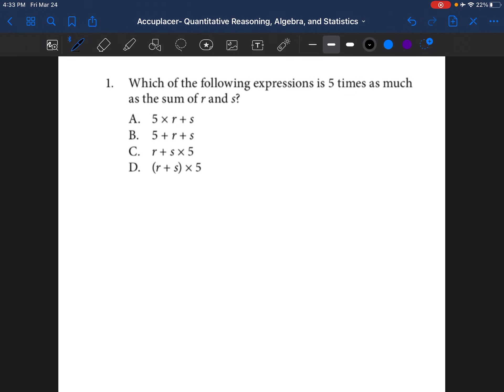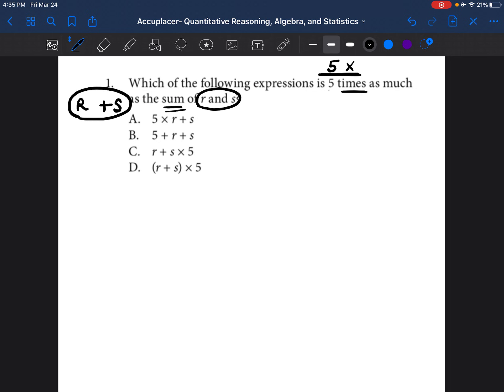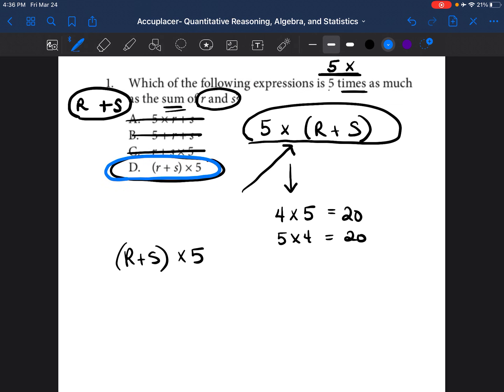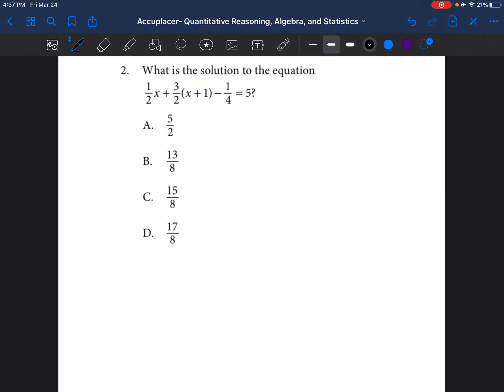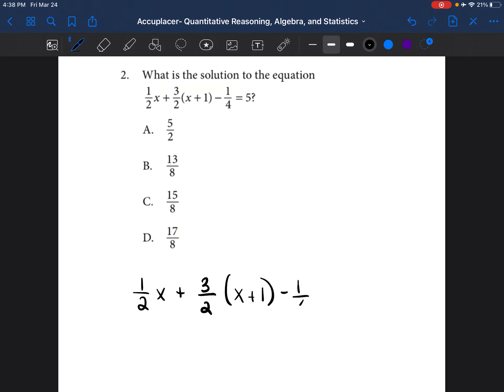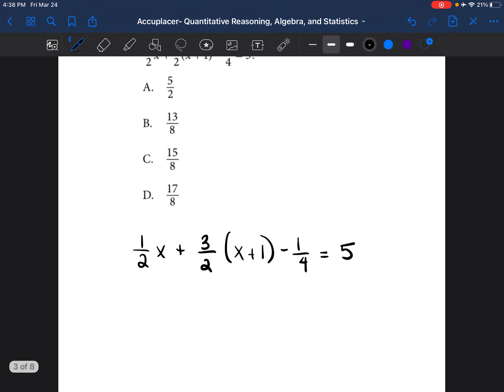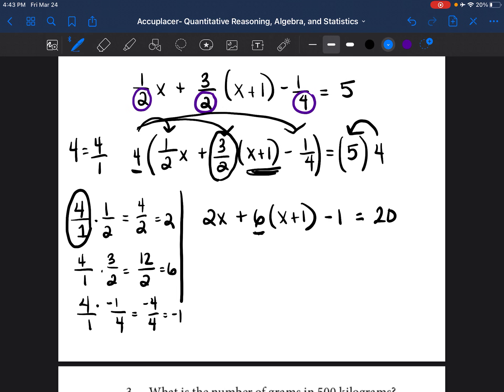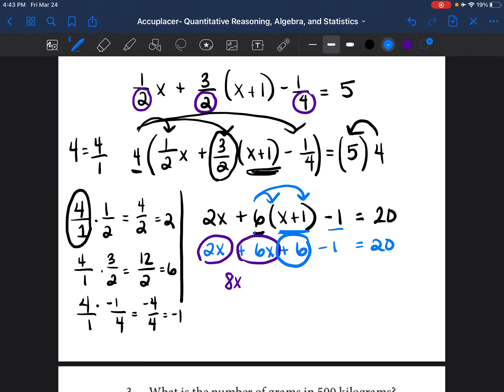Haven’t been in school in forever?! Pass your college entrance test! (Accuplacer Math Test Part 1)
Has it been a while since you’ve been in school? Could you use a refresher or full breakdown of math problems the “slow way”? Well, this video was made especially for you.

TSI MATH COURSE is out now!!!